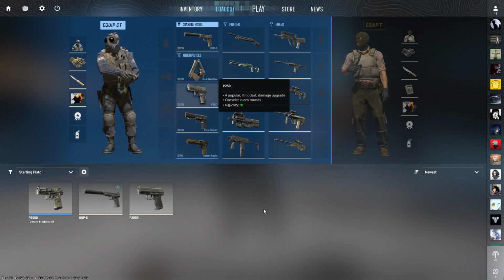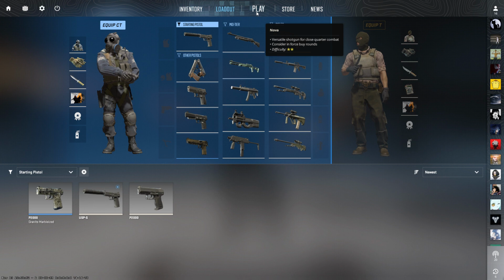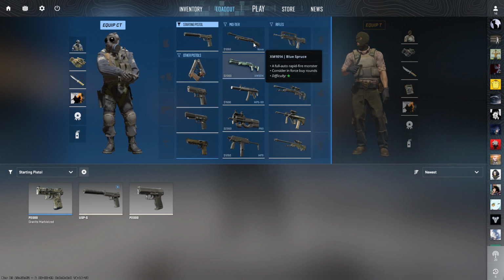How to Get USP-S in CS2 - Complete Guide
Ready to enhance your arsenal in CS2? Learn how to get and equip the powerful USP-S, a game-changer in your loadout. We'll guide you through the process of obtaining and using this silenced pistol, along with tips on how to equip a silencer on other weapons like the M4. Whether you're a veteran or new to the game, this tutorial covers it all. Watch now for a comprehensive guide on upgrading your firepower in CS2!